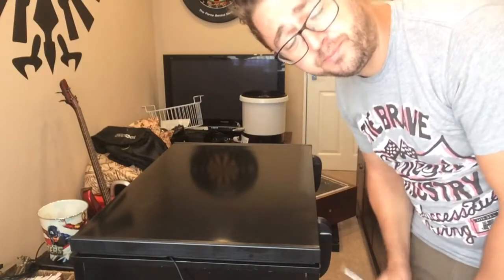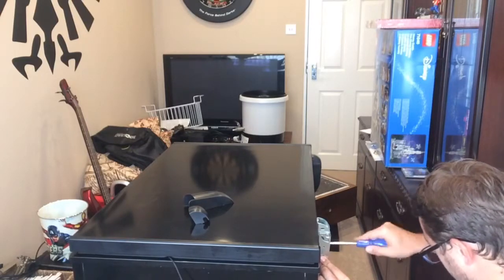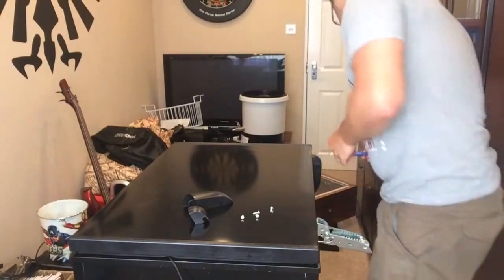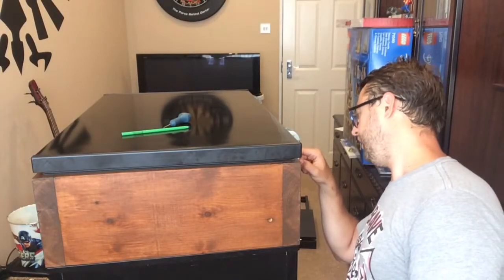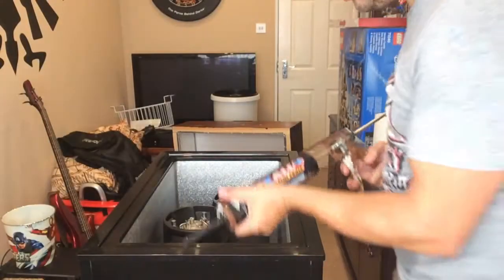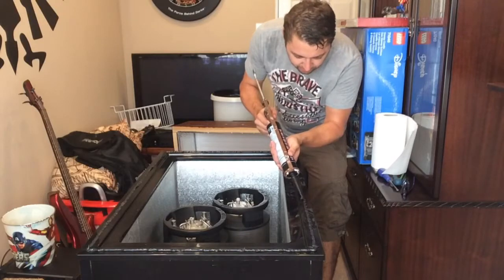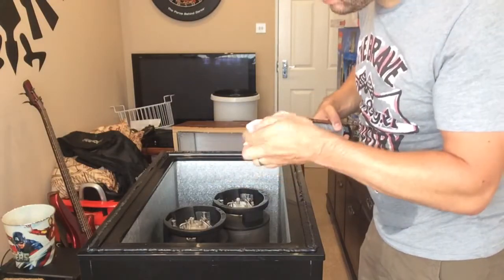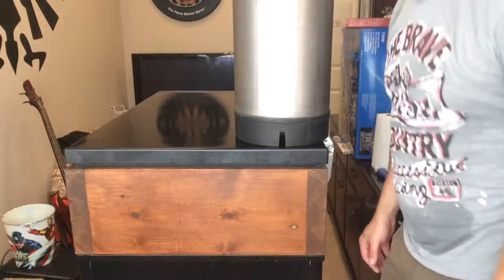Keezer Build Saga - Part 3: Attaching The Collar And Lid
We’re getting there... unscrewing the hinge and attaching the lid brackets to the keezer collar and gluing the collar to the body of the freezer.